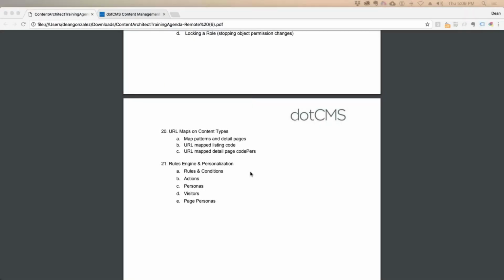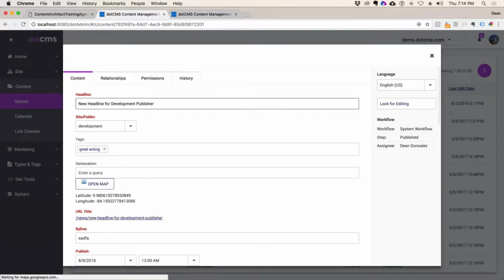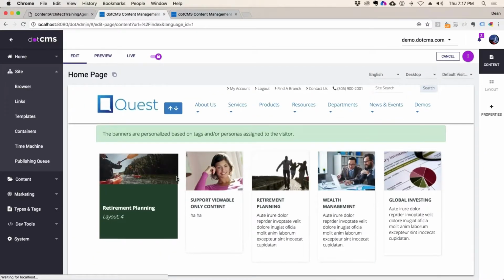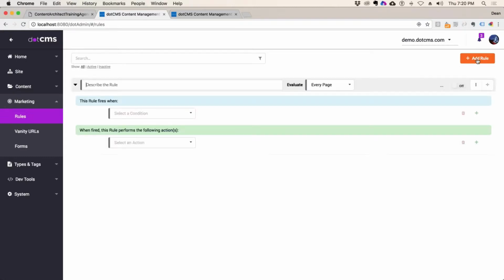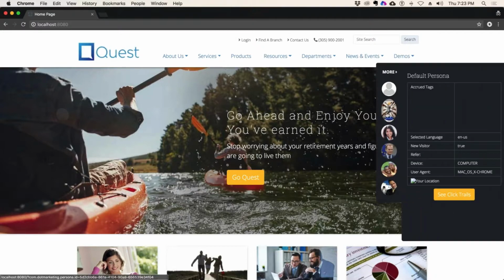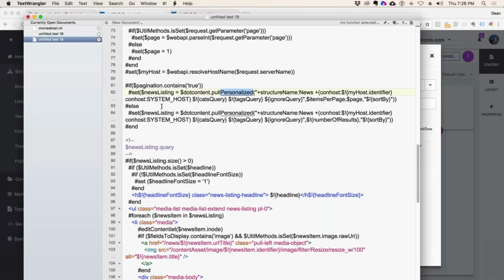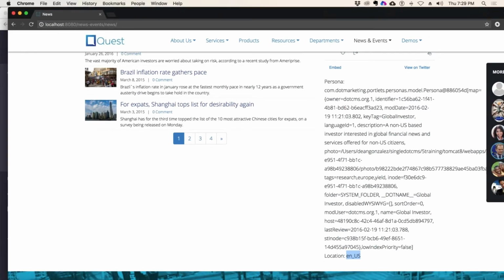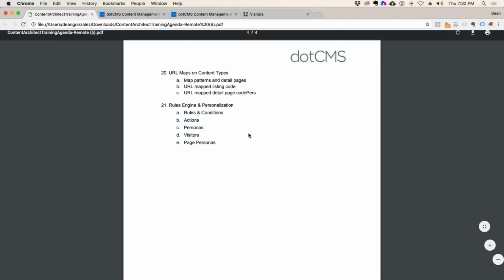Rules Engine & Personalization (5.x)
Learn how to set up the dotCMS Rules Engine and create visitor Personas to target personalized content to site visitors in dotCMS 5.x